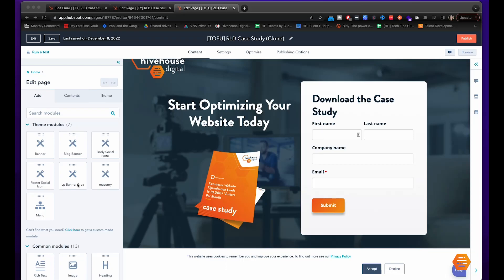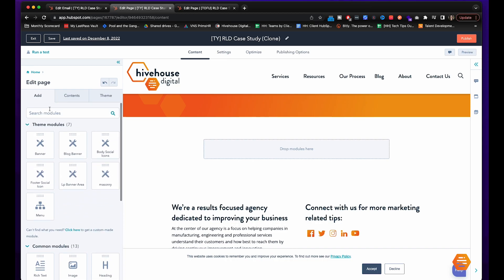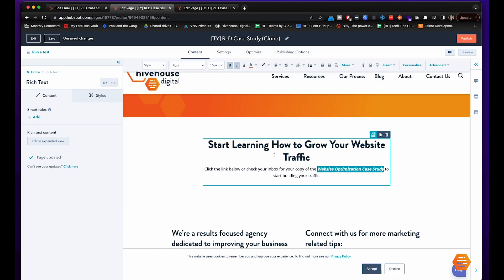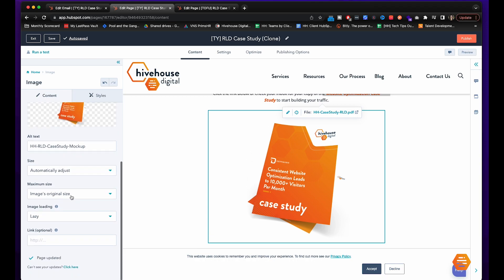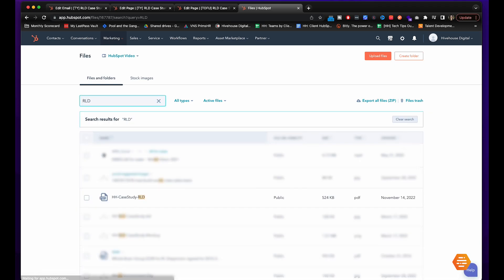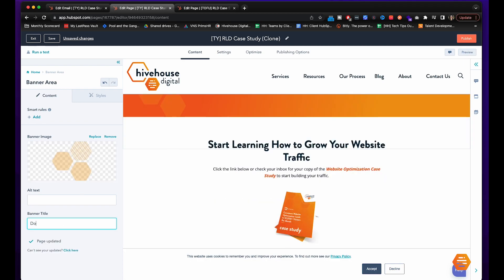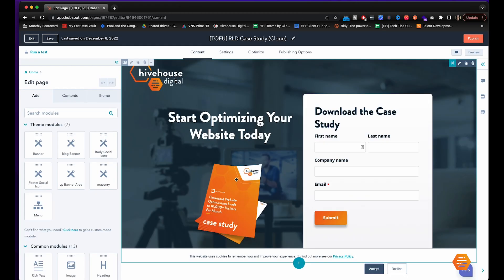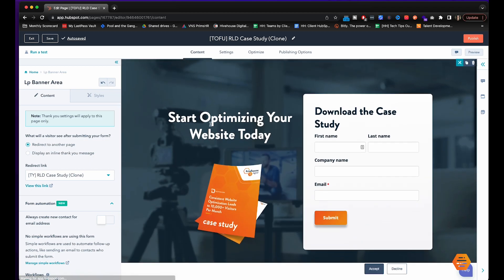Tutorial | How to Create Thank You Landing Page After Content Download | Hivehouse Digital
Now that we've created the landing page with the content offer, let's set up the Thank You page, where the prospect can download the content in multiple ways, the page is on brand, and more.

Hivehouse Digital is a Platinum HubSpot Partner Agency located in Ann Arbor, Michigan. We’re a collective of analysts, branding experts, designers, developers, writers, and strategists specializing in building inbound marketing programs from the ground up. We work with industrial clients in the construction, manufacturing, and engineering industries, as well as professional services firms that serve those industries. Our proven process helps us understand your company, and your customers, so we can create full-funnel content marketing programs that deliver results.